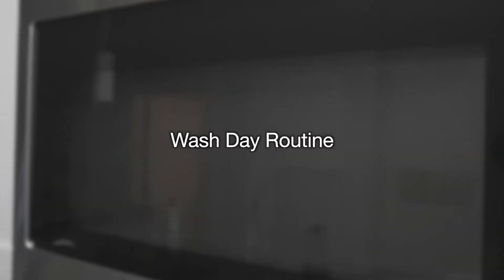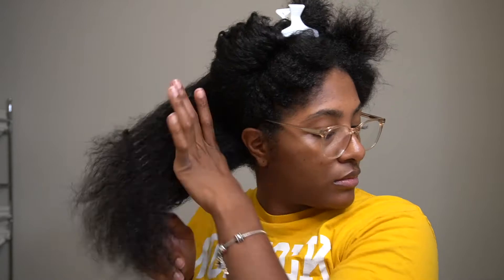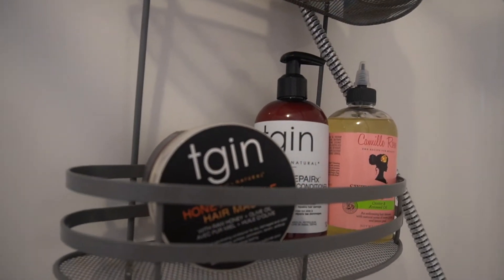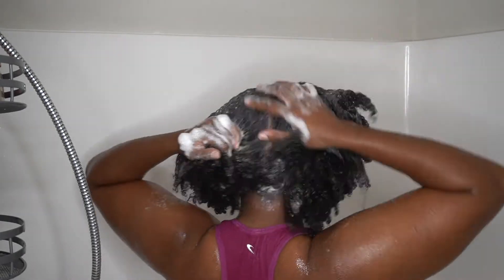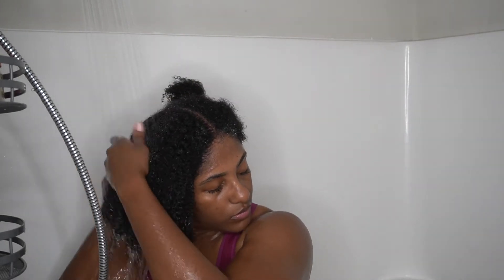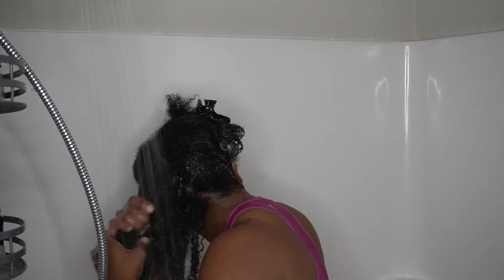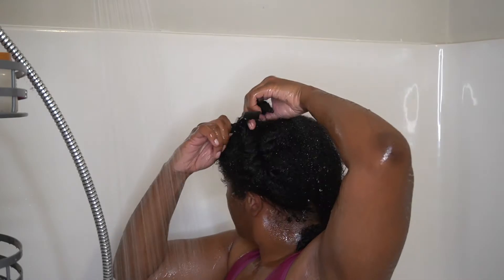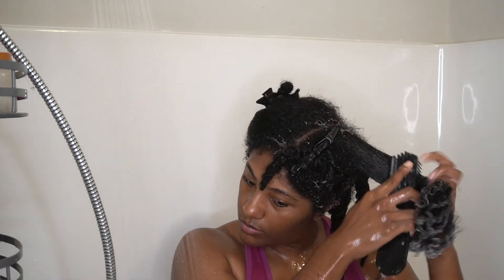Lazy Natural Hair Wash Day Using Black Owned Natural Hair Brands | GirlsLikeYou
Hey y'all! Welcome to GirlsLikeYou. In today's video, I'm completing my lazy natural hair wash day using Black Owned natural hair brands Camille Rose Naturals and TGIN.

➿A little about my hair:
-I've been natural for 5 years as of this month🥳
-I don't hair type but I'd guess I'm like a 4A/4B
-I am extremely tender-headed
-My go-to style is mini twists

🔻PRODUCTS:🔻
Queen Helene Cholesterol Hot Oil Treatment
Camille Rose Sweet Ginger Cleansing Rinse
TGIN Honey Miracle Hair Mask Deep Conditioner
TGIN Miracle RepaiRx Protective Leave In Conditioner

TIMESTAMPS:
0:00 Intro
0:06 Treatment & Detangling Prior to Shower
1:30 Wash, Condition, Detangle Process

          Urban Nerd Beats- Free J Cole x Erykah Badu Type Beat - Flow